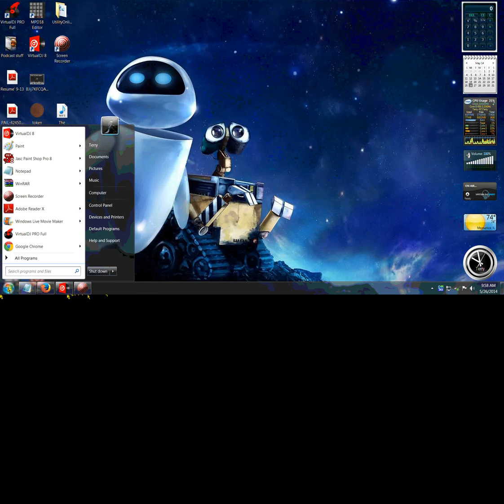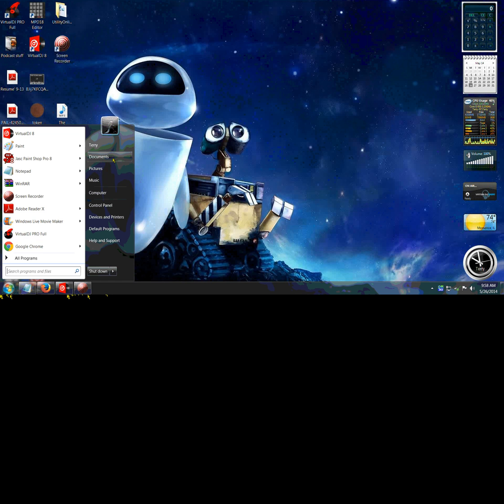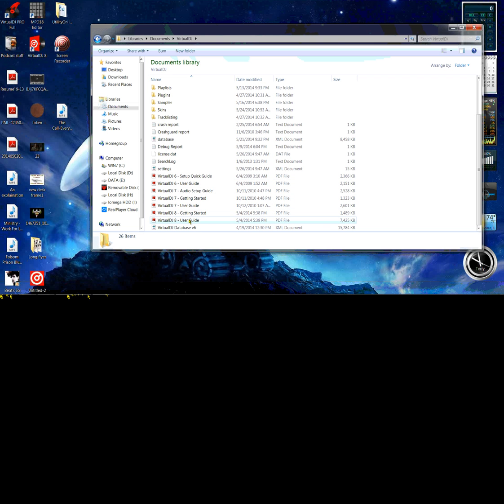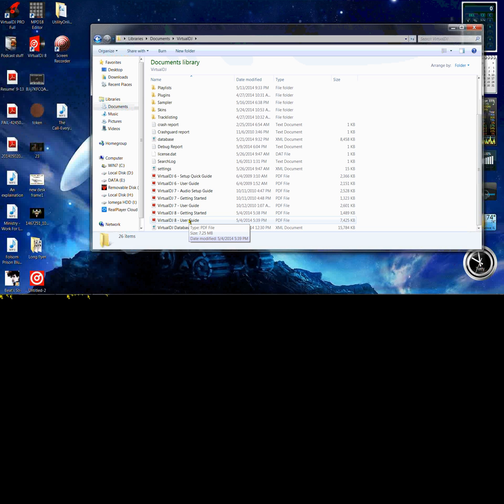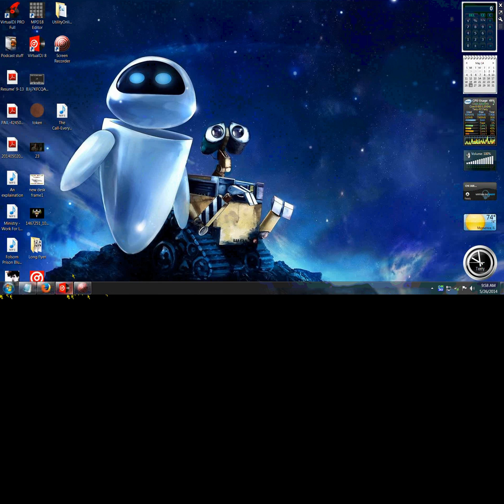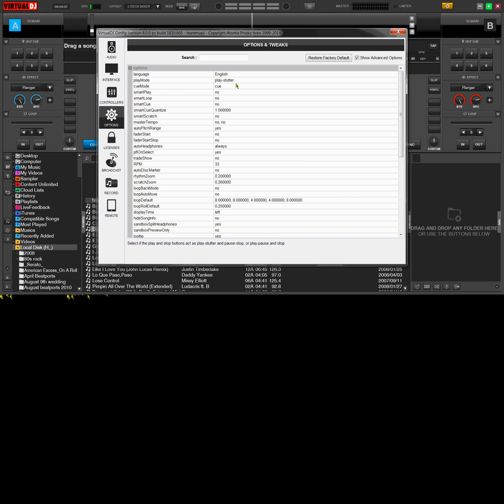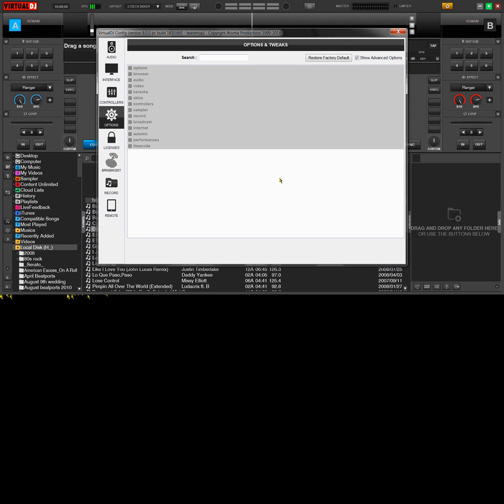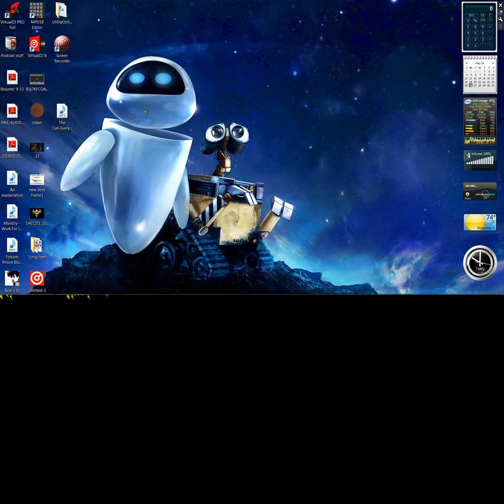VirtualDJ v8 use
A brief video explaining how to access the manual and, options features within VirtualDJ v8.